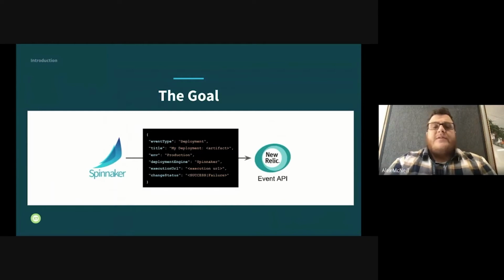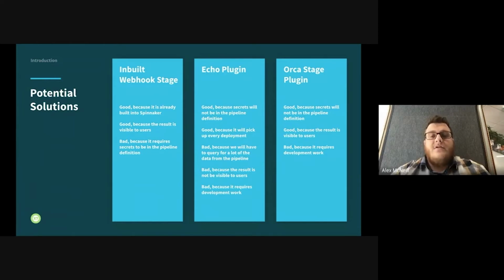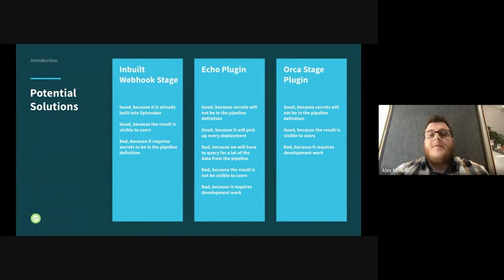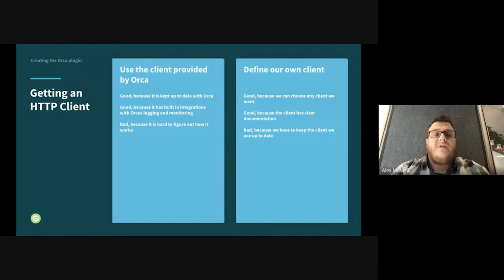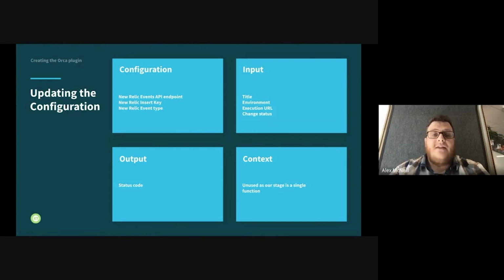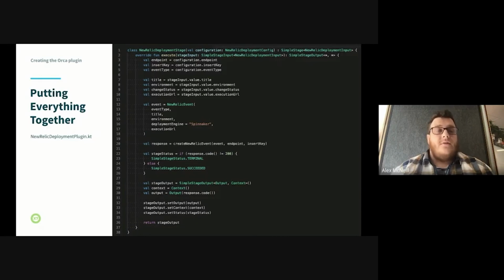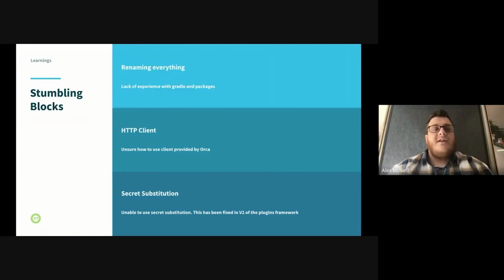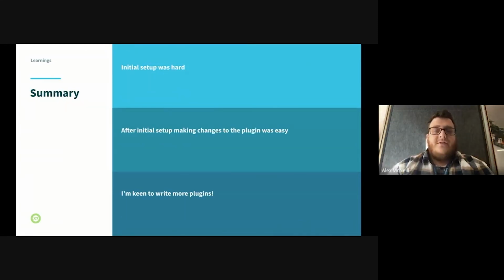My Experience Creating an Orca Plugin for the First Time - Alex McNeill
This session will go through Alex's experience creating and deploying a Spinnaker Orca stage plugin for the first time. The plugin Alex created was a basic stage that sends an event to New Relic. Alex will be going through: - Cloning the PF4J plugin example and getting IntelliJ setup for development. - Updating the configuration, inputs and outputs of the example plugin for their needs. - Updating the example plugin to POST an event to New Relic. - Renaming the packages and project. - Building the plugin. - Creating the plugins.json file. - Configuring Spinnaker to use the new plugin. - Issues using SecretEngine in the plugin configuration.